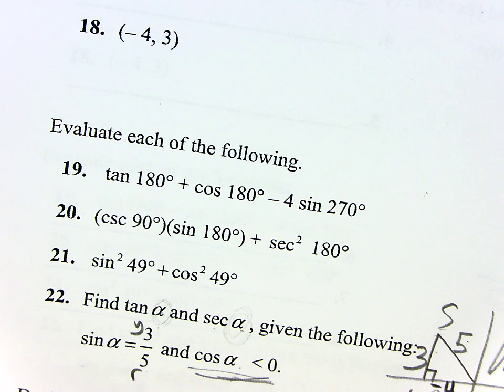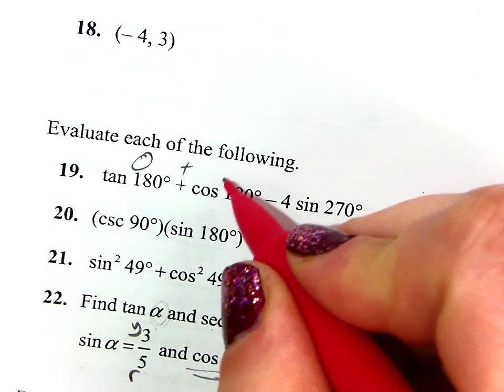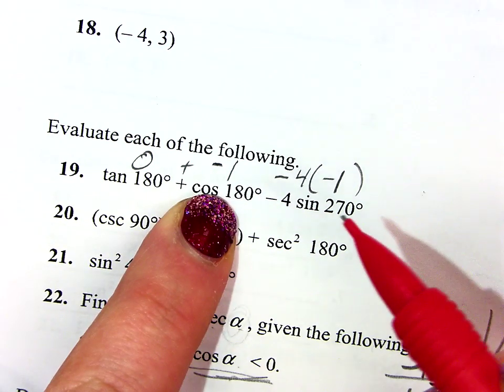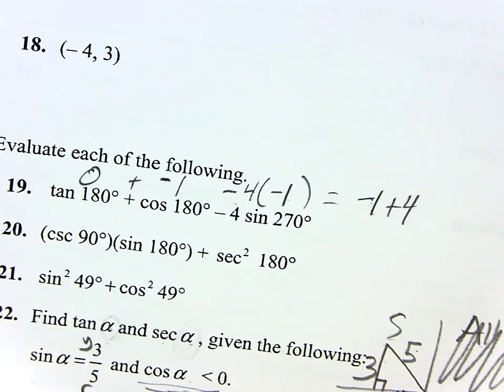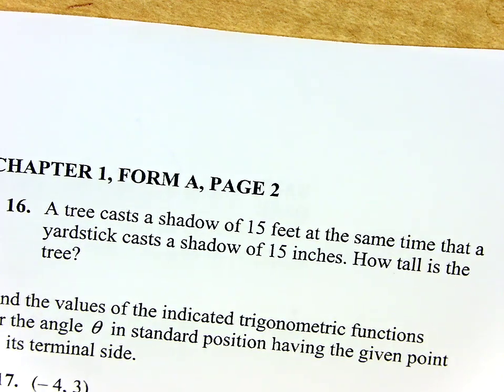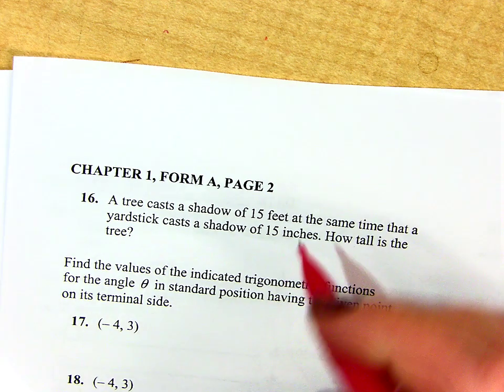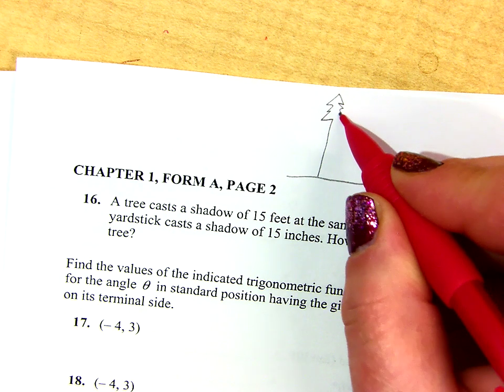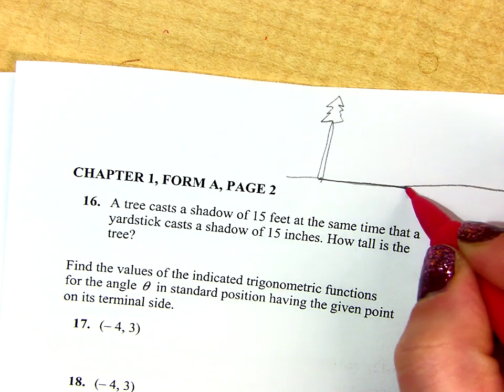Trig Test ch 1 review